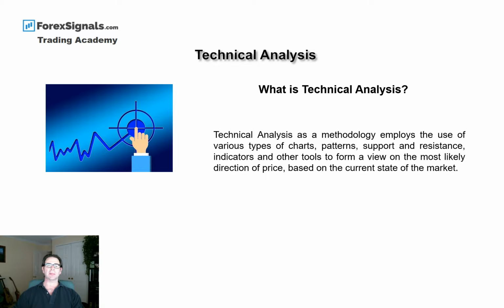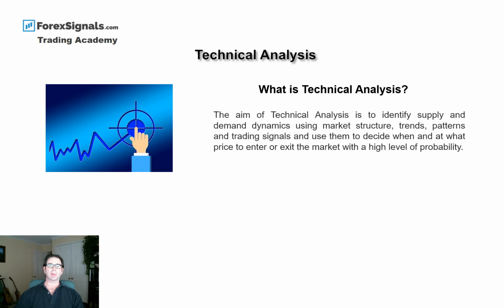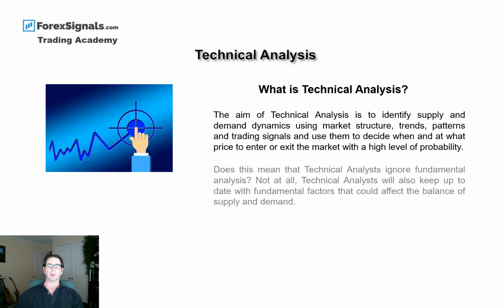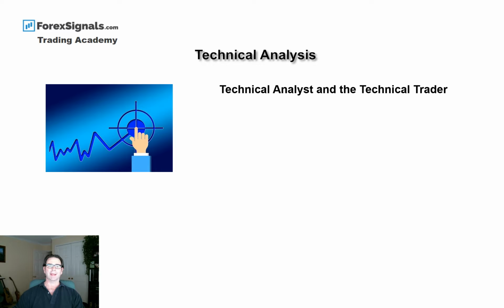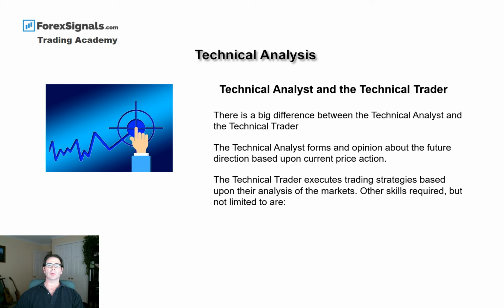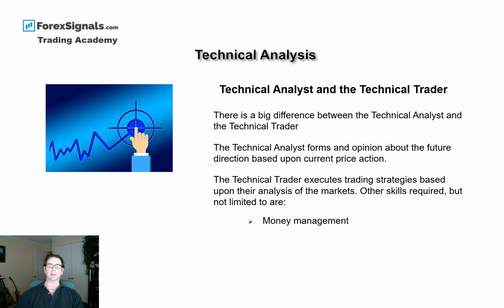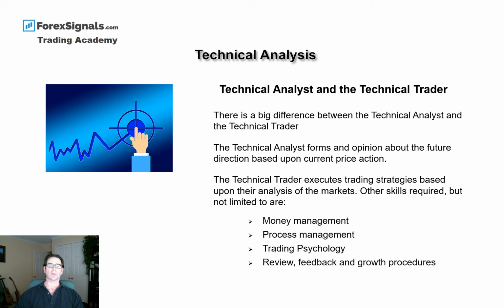Trading Academy - Module 4 - 2 - What is Technical Analysis